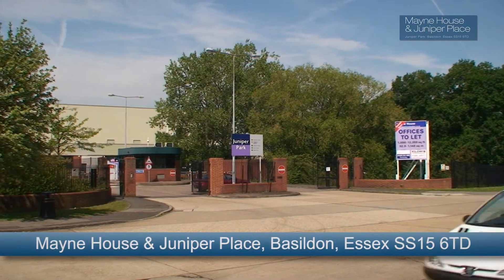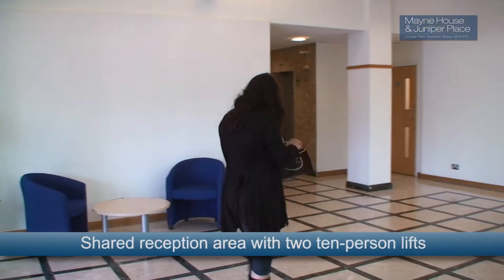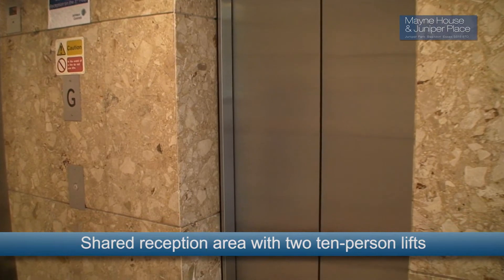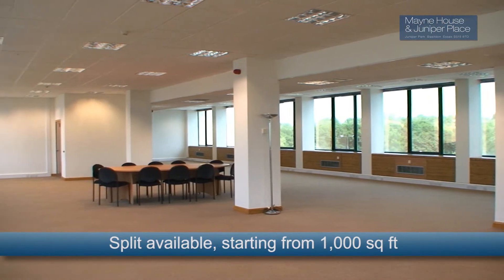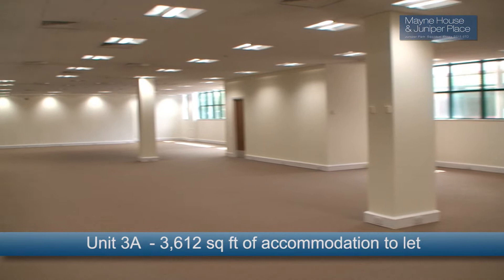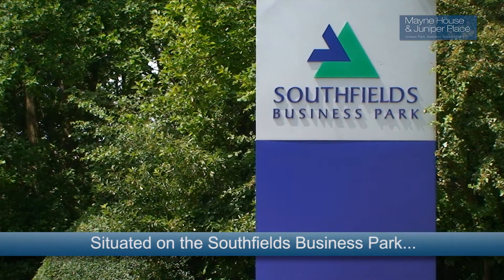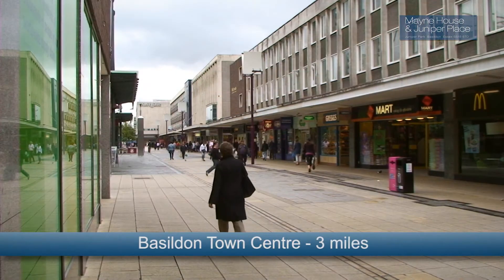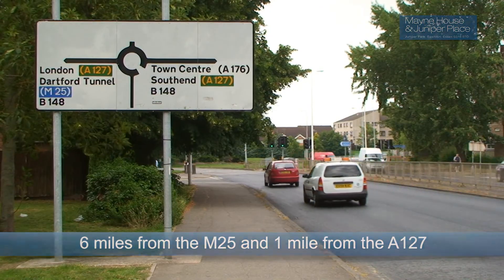Mayne House & Juniper Place, Basildon, Essex SS15 6TD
Mayne House and Juniper Place in Basildon, Essex offer a selection of high quality refurbished offices with 24 hour manned security and generous amounts of secure parking.

Mayne House is entered via a shared reception area and there are two ten person lifts servicing the building.

ground floor accommodation is available to let offering 4,500sq feet

further accommodation is available to let on the second floor offering 4,247 sq ft of space.

Juniper House has a shared reception area and kitchen and unit 3A is available to let offering 3,612 sq feet of accommodation.

Occupiers include: Schenker, Starbucks Coffee, Ceva and Bosch.